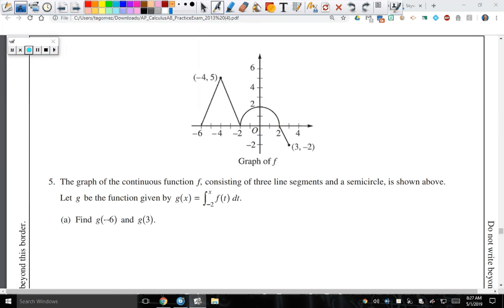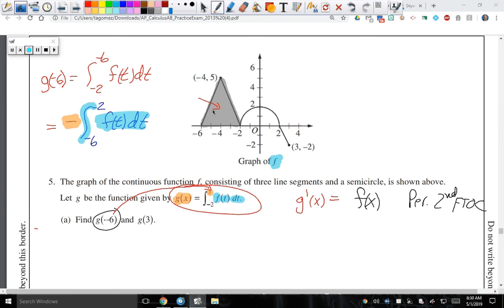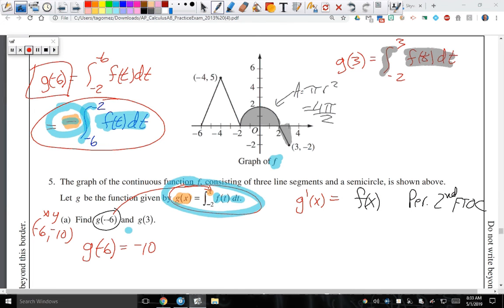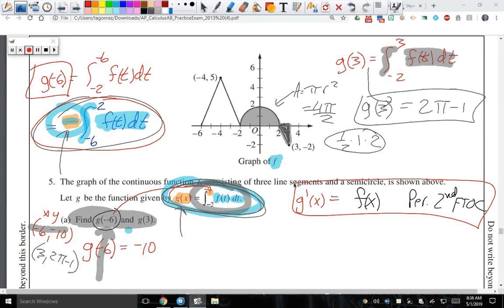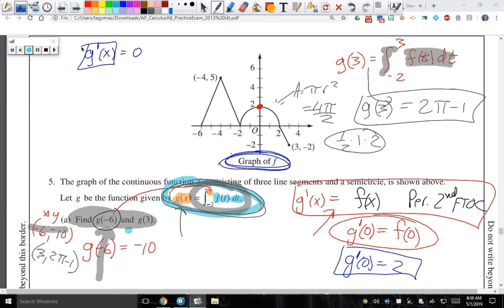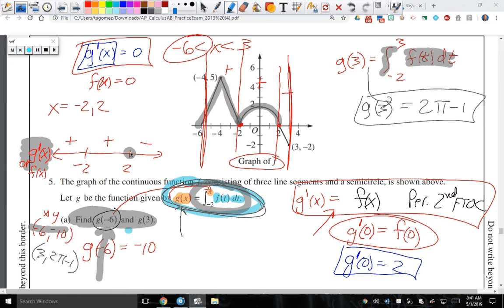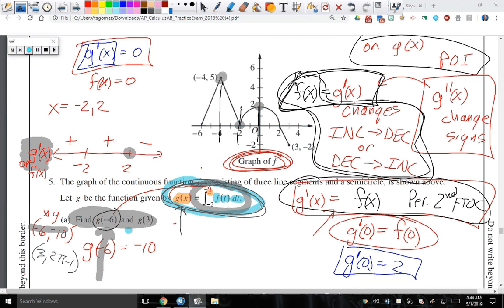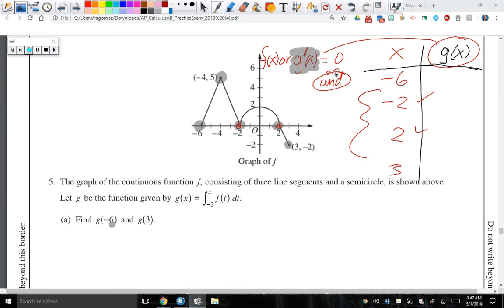AP Calculus | Unit 6 - Integration and Accumulation of Change (2nd FTOC Example)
Integration and Accumulation of Change (2nd FTOC Example)